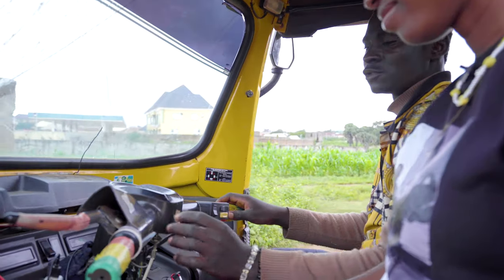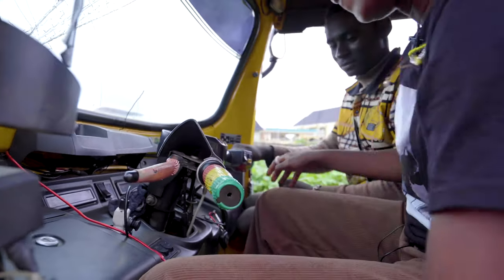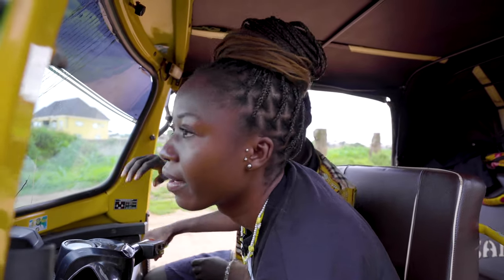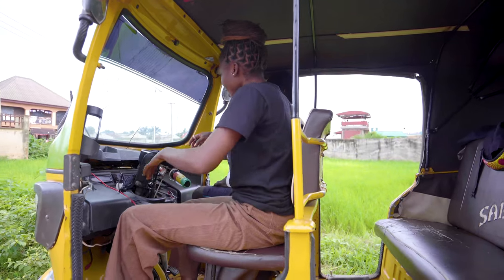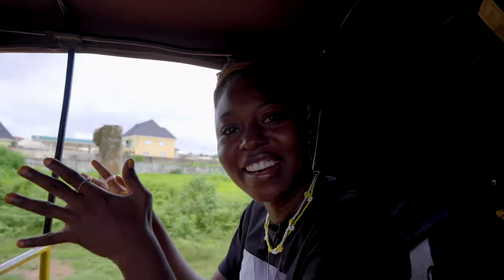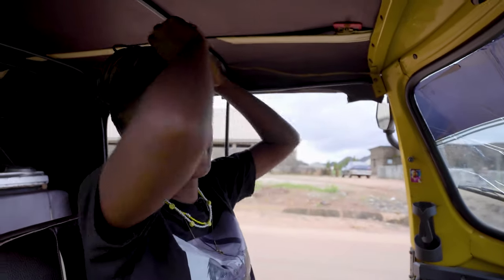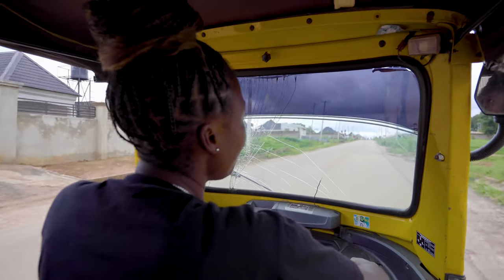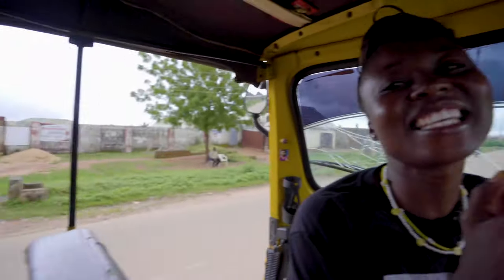I spent 10 hours learning how to Drive a Rickshaw on a Terrifying Road - Keke Napep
Ephesians 2:52

I Survived Driving a Rickshaw - Tuk Tuk on a Terrifying Road - and Here's How You Can Do It Too

Today I drove a rickshaw, keke napep, tuk tuk on a scary road. I was so scared of driving the rickshaw, keke napep, tuk tuk but couldn’t give up. rickshaw is one of the transportation system in Nigeria and Africa at large. I’m glad I made this video and survived driving rickshaw, tuk tuk, keke napep.

Watching this video and also learn how to drive rickshaw, tuk tuk, keke napep. It is easy and simple to learn and drive around town.

I Survived Driving a Rickshaw on a Scary Road - Keke Napep

How I Survived Driving a Rickshaw on a Terrifying Road - Keke Napep

Keke Napep: I Survived Driving a Rickshaw on a Scary Road

KINDLY F O L L O W  M E

A little about me:
* name: Judith Caleb
* nationality: Nigerian 🇳🇬
* currently living: Kaduna, Nigeria

* TAGS*

Keke
Tricycle
I survived